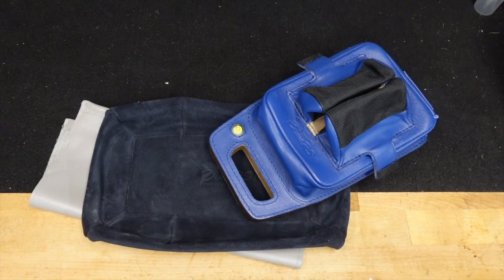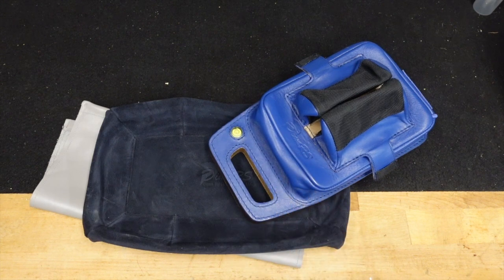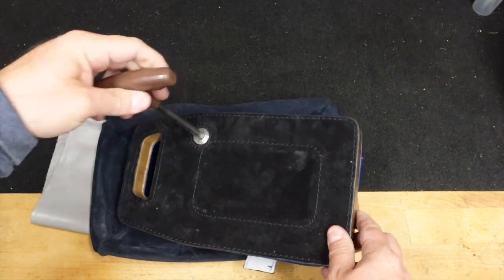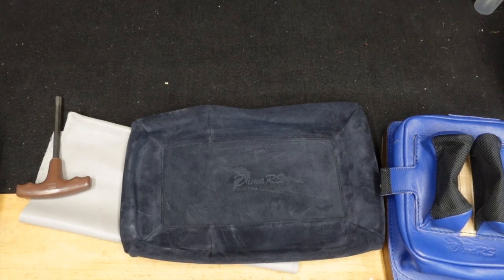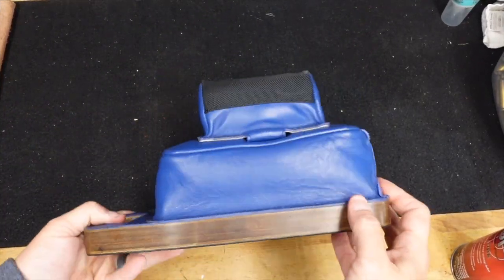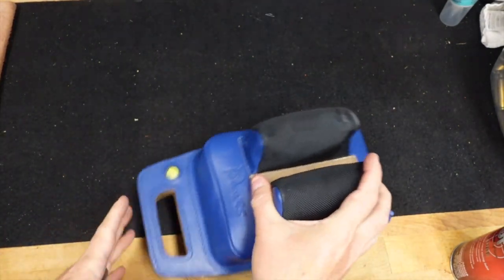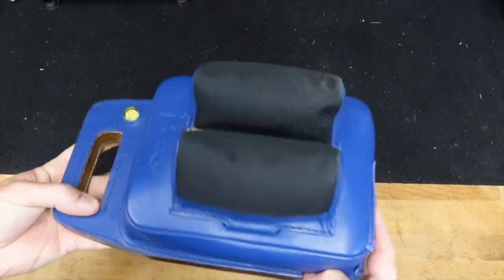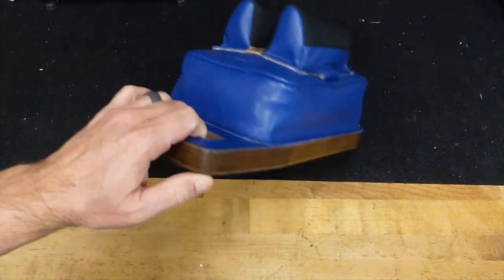Dima RS Rear Rifle Bag Rest + Dead Bottom Bag – A Game Changer for Long-Range Precision